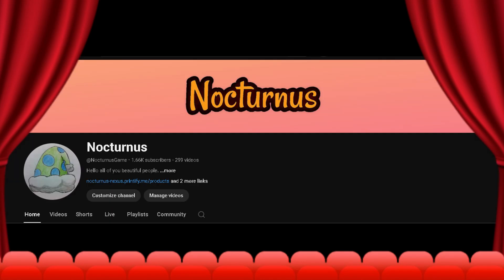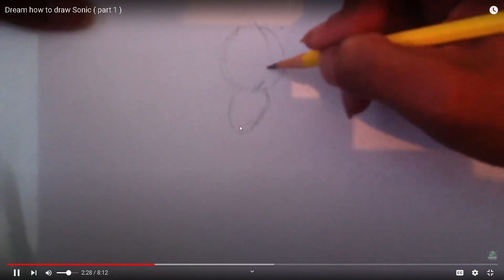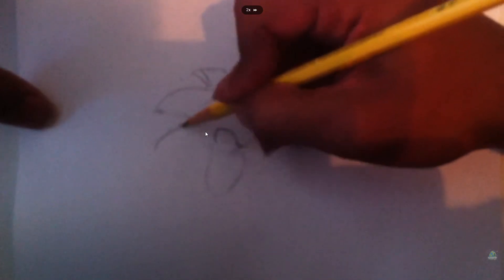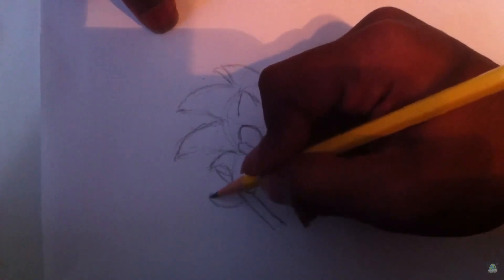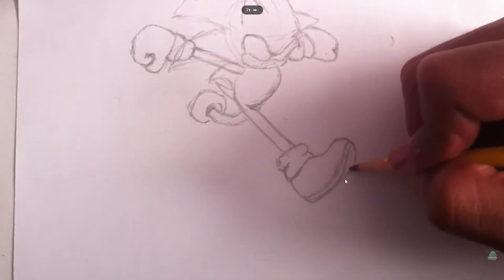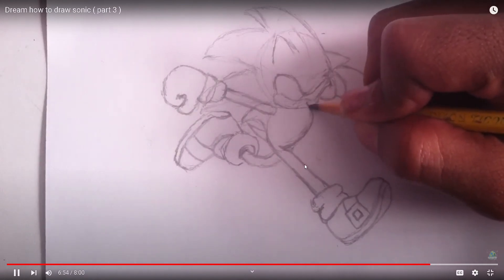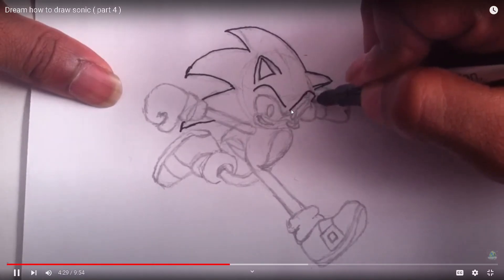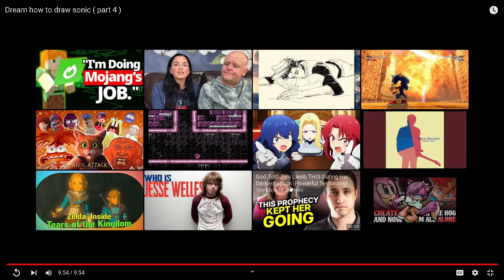My Sonic the Hedgehog Drawing | Ranking Every Video I've Ever Uploaded - Day 5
✏️ Welcome to Day 5 of my year-long challenge! Today, I’m taking a trip down memory lane as I watch, react, and rank a video of me drawing Sonic the Hedgehog. Sonic has always been a favorite of mine, and in this video, I attempted to capture the speedster in my own art style. Let’s see how well I did and where this video will rank in my ongoing challenge!

🔥 In "Day 5: Reacting to My Sonic the Hedgehog Drawing," you'll see:

My Reaction: Watch as I revisit my Sonic drawing and share my thoughts on the process and final result.
Ranking: I’ll place this video on the ranking board, comparing it to the previous days and seeing how it stacks up.
Sonic Nostalgia: Hear about my connection to Sonic the Hedgehog and what inspired me to create this drawing.
Whether you’re a fan of Sonic, love art content, or are just following along with my challenge, this video is a fun blend of creativity and nostalgia.

Join me as I rank this Sonic drawing and continue my journey through my entire YouTube history!